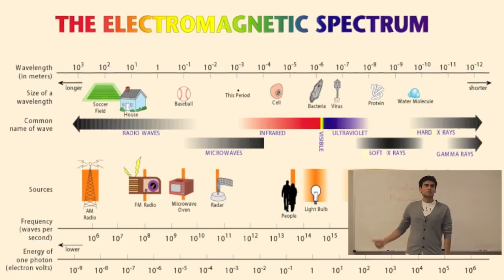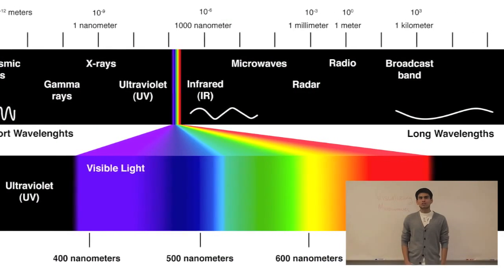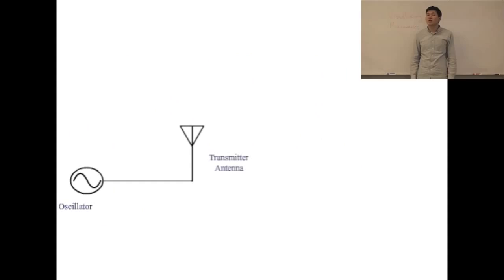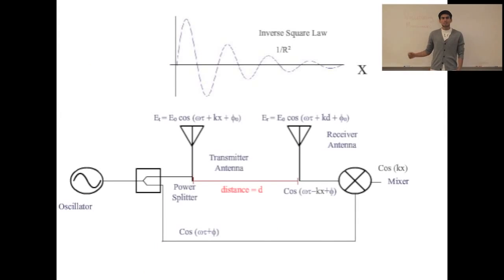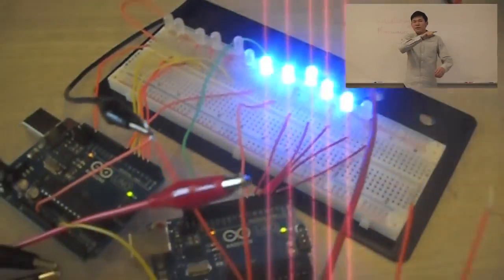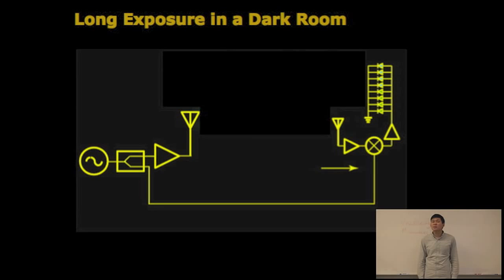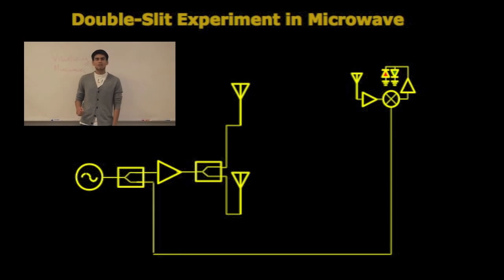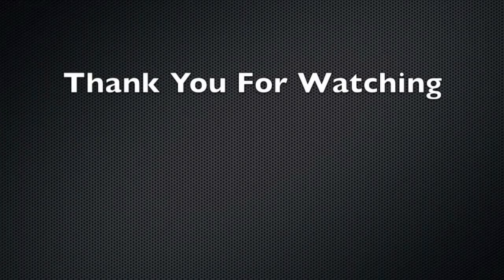Visualizing Electromagnetic Waves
Click CC for English subtitles

In this video, we performed two main experiments to help visualize EM waves. Essentially, we used a coherent microwave transmitter and receiver to detect the strength and phase of the wave and output the strength of the signal to an LED array, We also performed a "double slit" experiment to demonstrate interference.